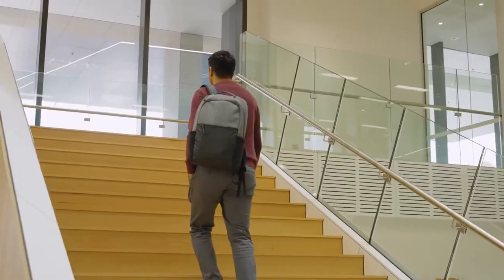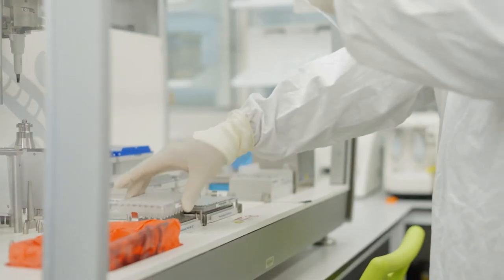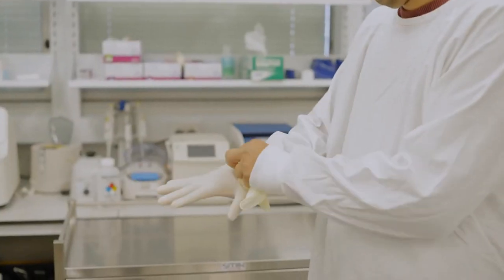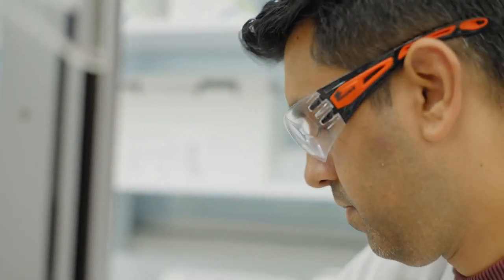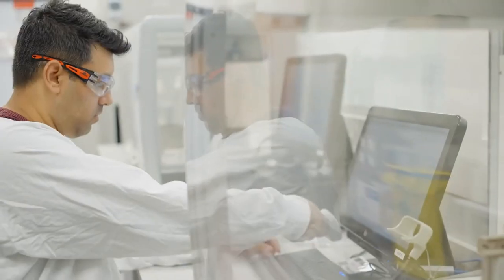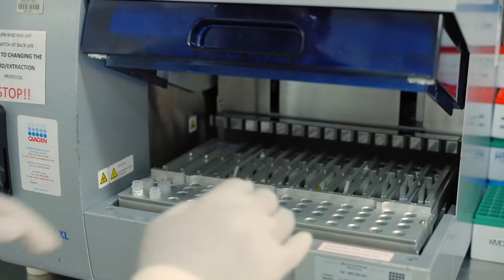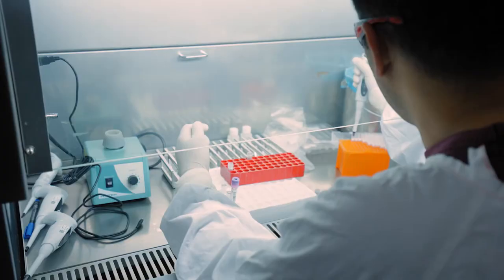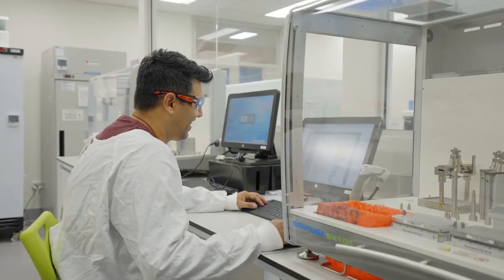A day in the life of a Medical Laboratory Technician |WORK Medical Laboratory Scientist in Australia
A day in the life of a Medical Laboratory Technician and WORK Medical Laboratory Scientist in Australia.
This video is about medical laboratory scientists' immigration to Australia pr and medical laboratory technician jobs in australia. the working as a medical laboratory technologist, medical laboratory technician also work in Australia, medical laboratory scientist australia, medical laboratory technician Australia, medical laboratory science, medical laboratory assistant, medical laboratory scientist day in the life, lab technician Australia, lab technician job in Australia, the scope of bmlt, the scope of bsc lab technician.